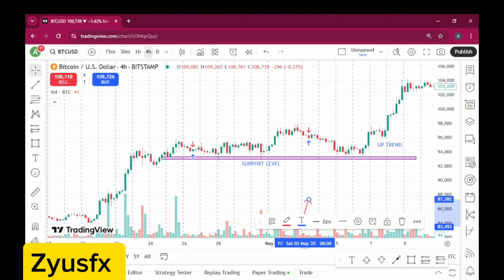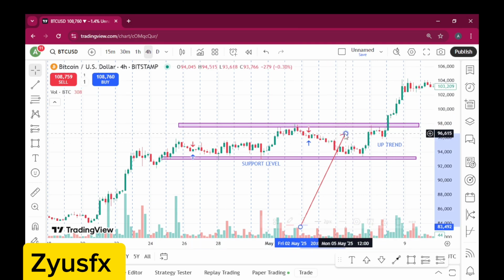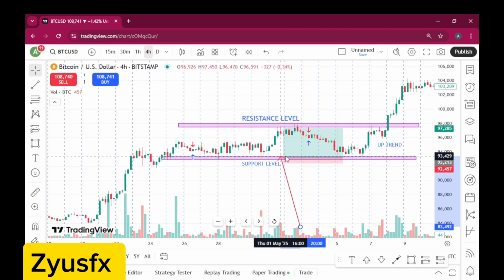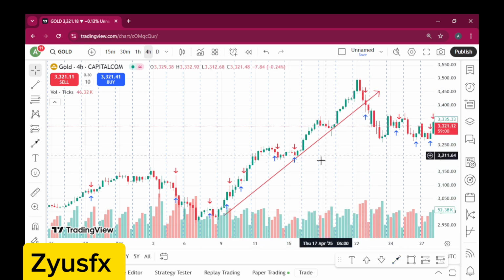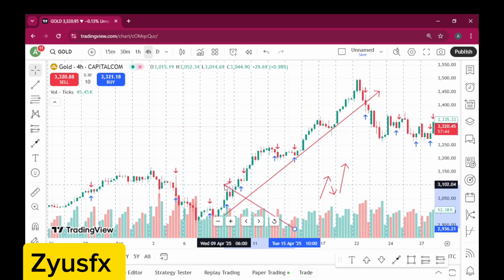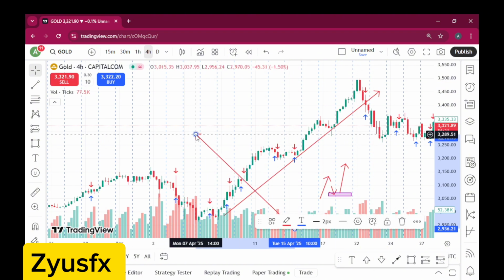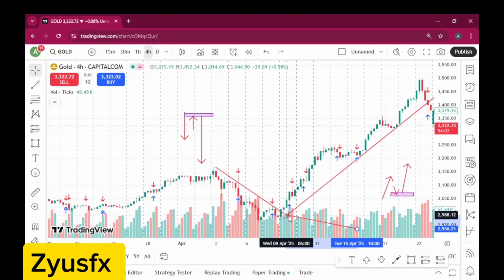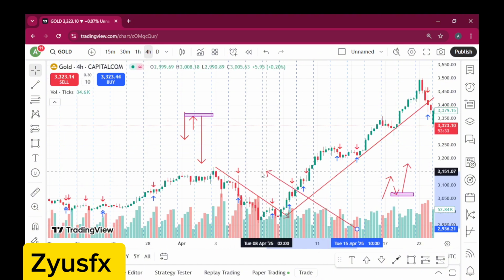Best Forex Entry Techniques Pros Use (Boost Your Win Rate!).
Discover proven forex entry strategies used by professional traders to improve timing, increase win rate, and reduce risk. This video covers key techniques like price action zones, breakout and pullback entries, and smart risk management.